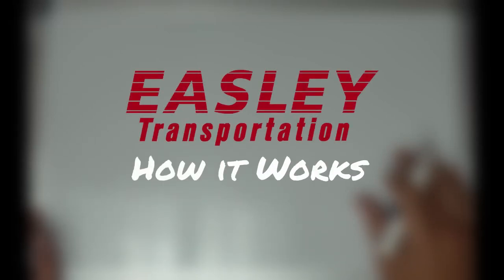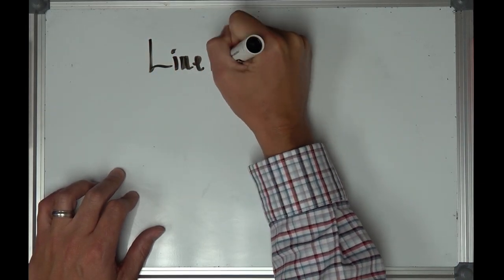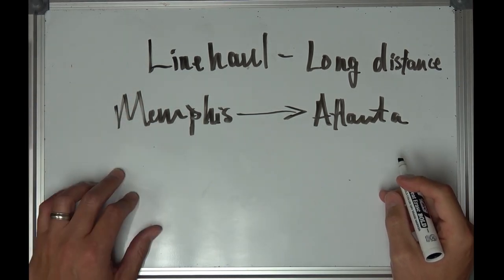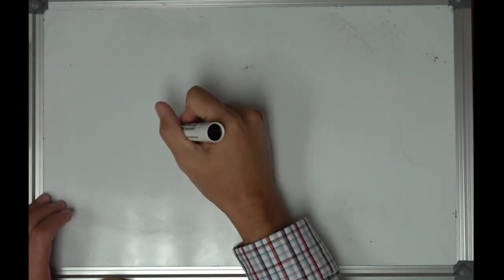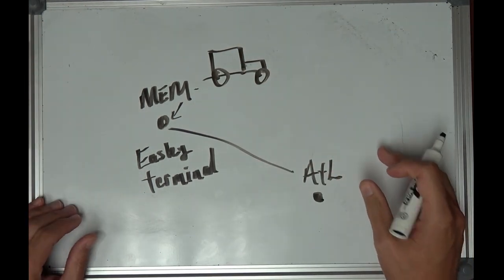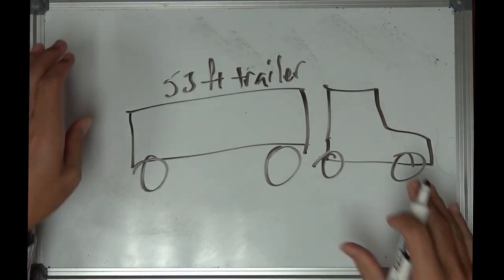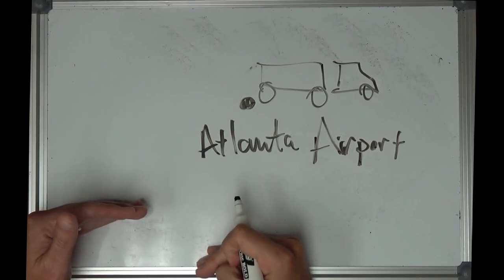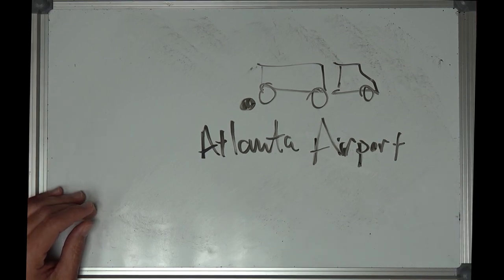How It Works: Air Freight Linehaul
Linehauls play a critical role in the movement of international air freight. Do you have a firm understanding of how they work? This short whiteboard video will give you a look into the full process of air freight linehaul services.

For more information on linehaul trucking and the other services we offer,

Do you enjoy learning about logistics and the air freight industry?